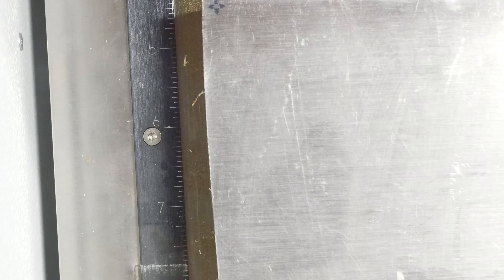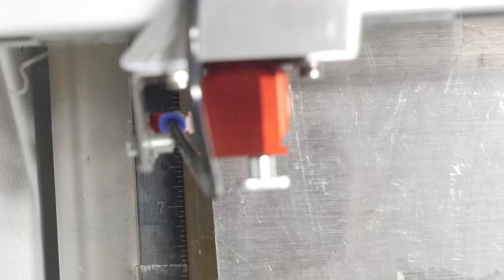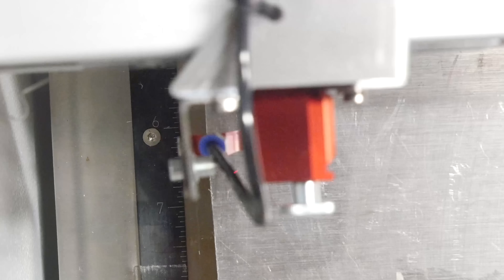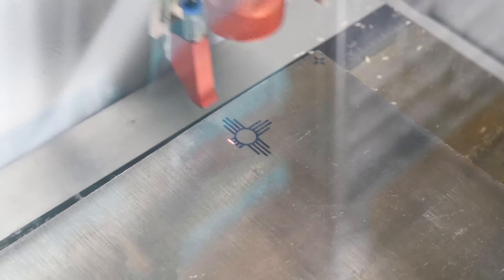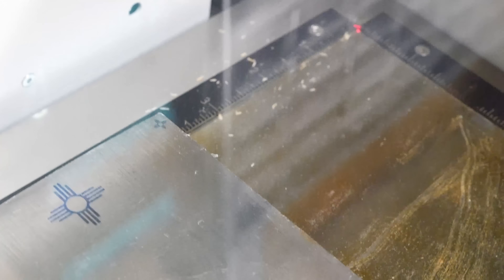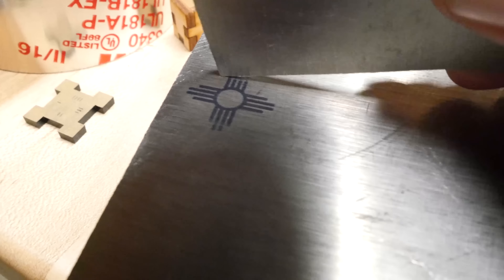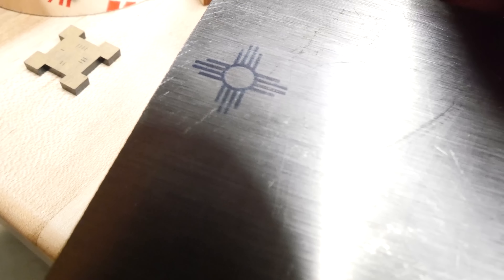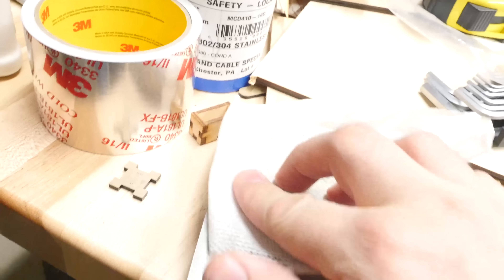Mark Titanium with a CO2 Laser Engraver!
I'd heard-tell that you could mark titanium with a laser engraver, but I guess I didn't really believe it until I actually tried it myself. It works pretty damn well! (based on my extremely limited testing)